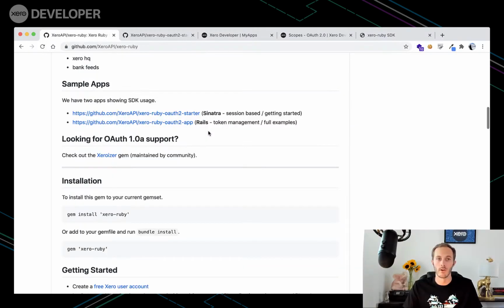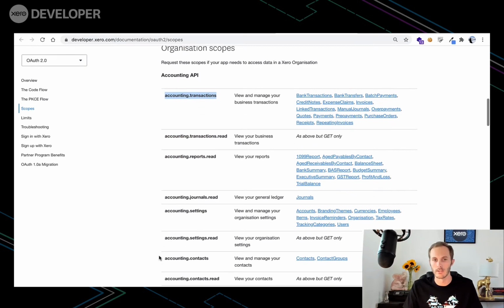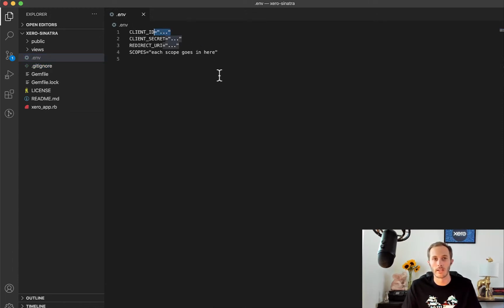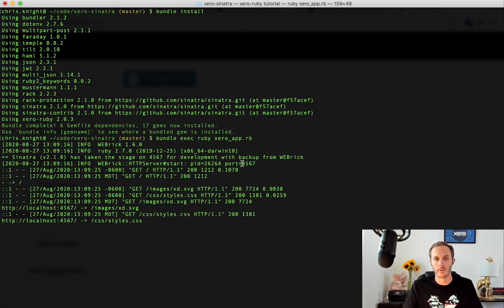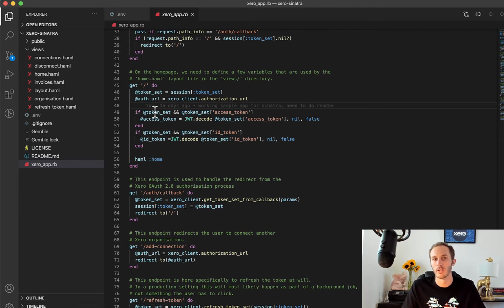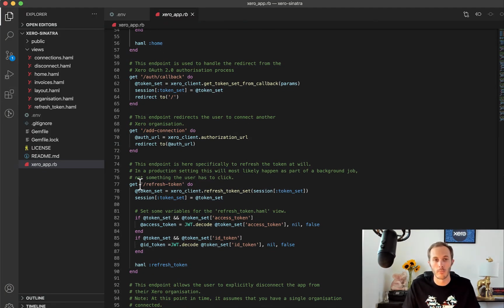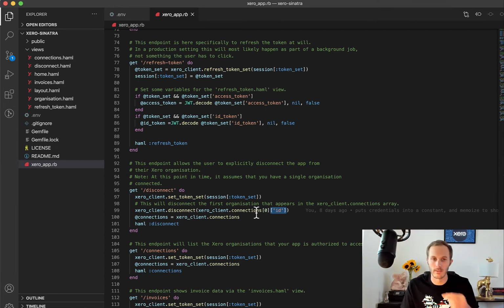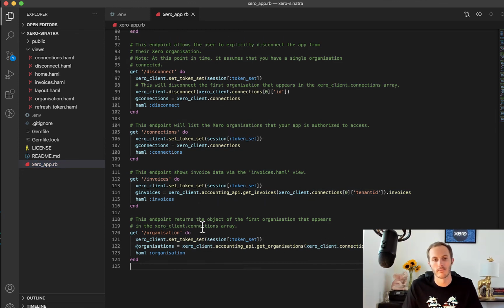Ruby getting started guide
This is a basic application showing how to get started with the Xero's official xero-ruby SDK.